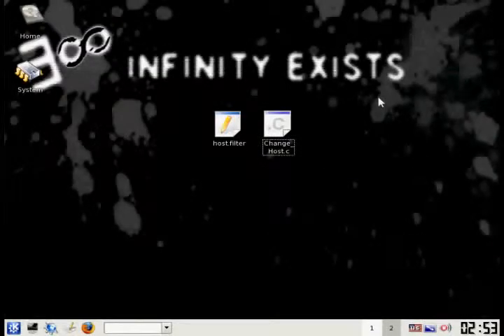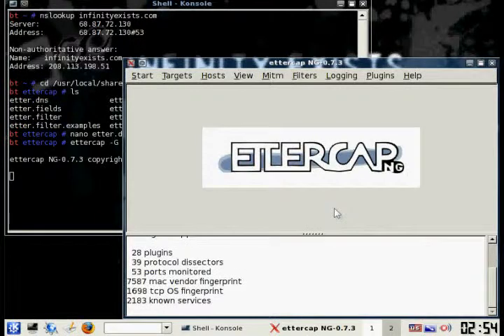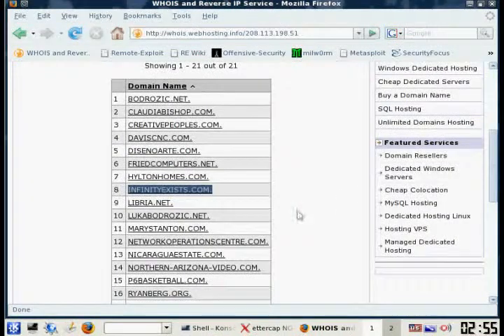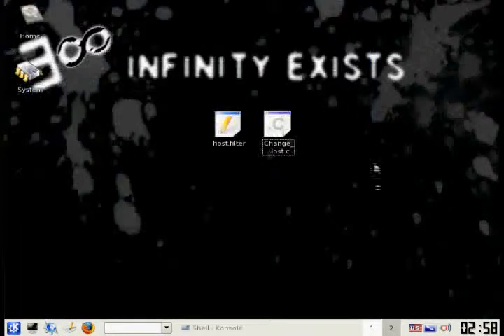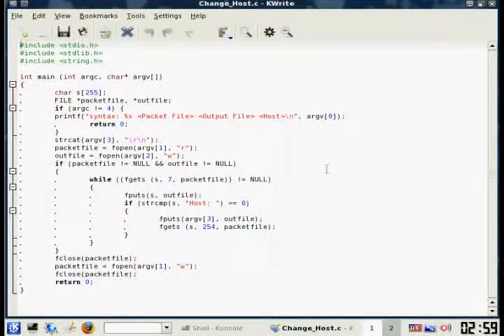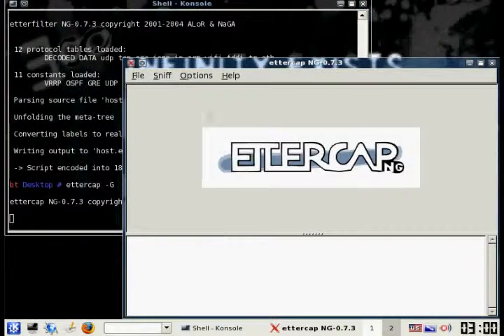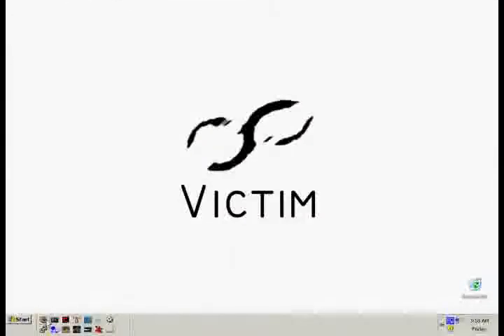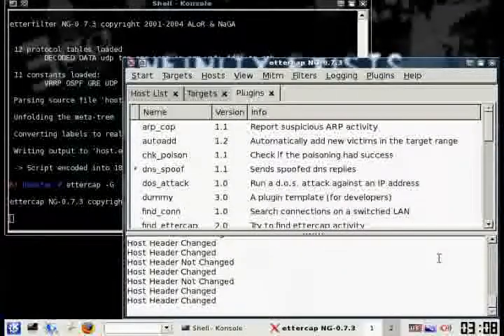Dns Spoofing With Virtual Hosts